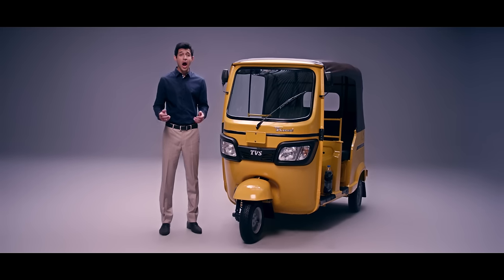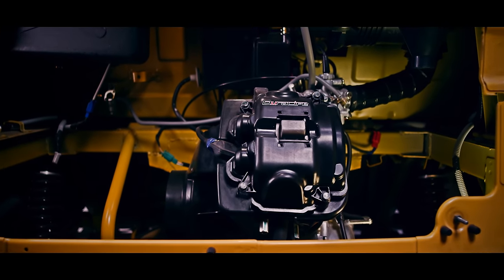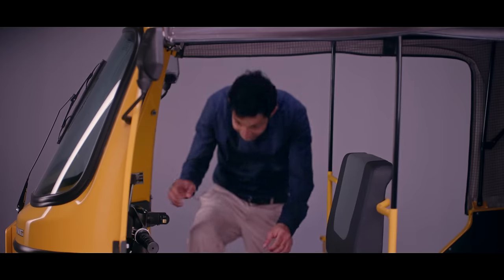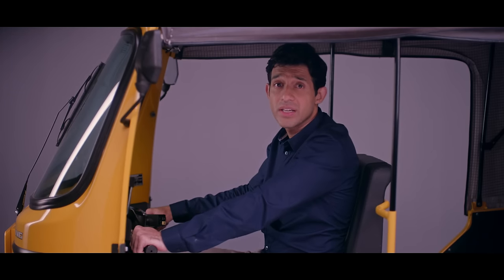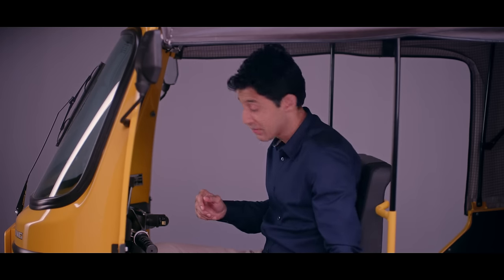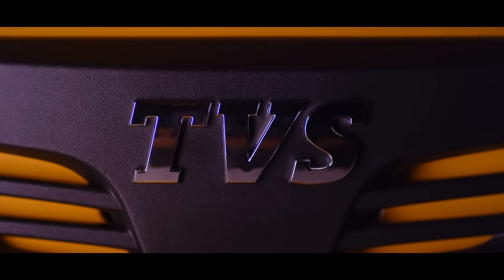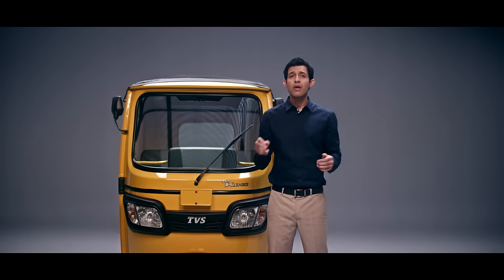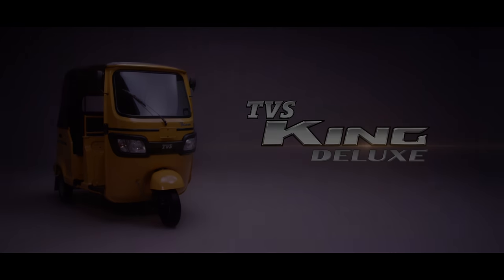TVS King Deluxe - Asian Film